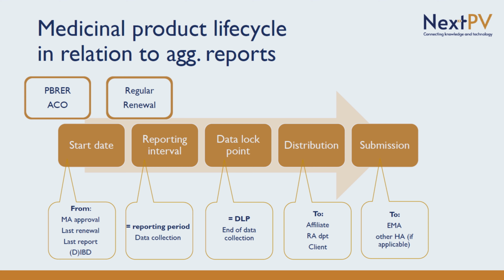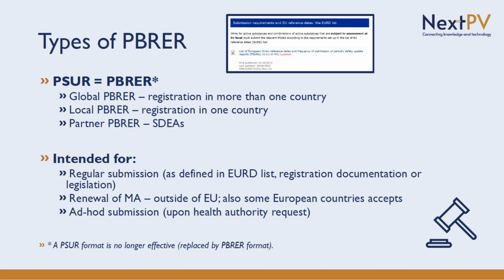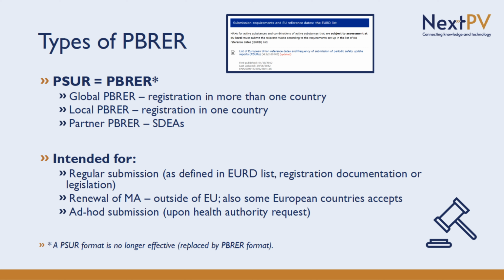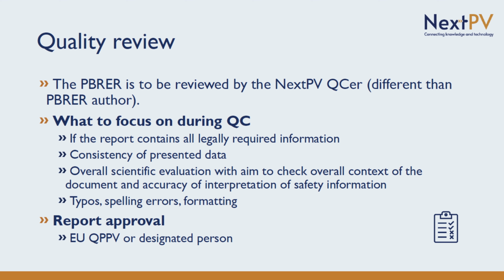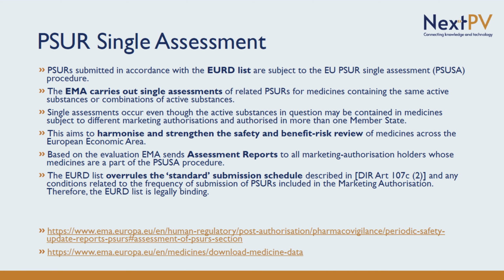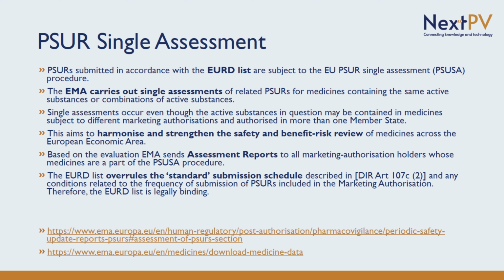BASIC Training: Periodic Safety Update Report/PBER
🔎 Introduction to Periodic Safety Update Reports (PSUR) and Periodic Benefit-Risk Evaluation Reports (PBRER) in Pharmacovigilance
Periodic Safety Update Reports (PSURs) and Periodic Benefit-Risk Evaluation Reports (PBRERs) are essential documents in pharmacovigilance, designed to provide a comprehensive and systematic review of the safety profile and benefit-risk balance of a medicinal product at regular intervals. These reports ensure that any new information on the risks and benefits of a drug is continuously assessed and communicated to regulatory authorities, maintaining the safety and efficacy of the product throughout its lifecycle.

Key Aspects of PSURs and PBRERs in Pharmacovigilance
🔎 Definition and Objectives:
PSURs and PBRERs are detailed reports that periodically summarize the safety data of a medicinal product collected over a specific time frame. The primary objective is to provide an update on the risk-benefit balance of the product, identify new safety signals, and propose any necessary risk minimization measures. While PSURs focus primarily on safety data, PBRERs provide a more integrated benefit-risk analysis.

🔎 Core Components:

Executive Summary: Provides a concise overview of the main findings and conclusions from the reporting period.
Introduction: Outlines the scope of the report, including the reporting period and the medicinal product(s) covered.
Worldwide Marketing Authorization Status: Lists the countries where the product is authorized and any changes to its authorization status.
Exposure Data: Provides data on the extent of patient exposure to the product, including usage patterns and demographics.
Cumulative and Interval Summary Tabulations of Adverse Events: Presents detailed tabulations of adverse events reported during the reporting period and cumulatively.
Summary of Significant Findings from Clinical Trials: Highlights important safety data from ongoing or completed clinical trials.
Findings from Non-Interventional Studies: Summarizes relevant safety information from observational studies and other non-interventional research.
Information from Other Clinical Trials and Sources: Includes safety data from other sources, such as compassionate use programs and scientific literature.
Signal and Risk Evaluation: Evaluates new safety signals and provides an updated assessment of identified risks and their management.
Benefit-Risk Analysis: (Specific to PBRER) Provides a detailed evaluation of the overall benefit-risk profile of the product, incorporating all available safety and efficacy data.

Conclusion and Actions: Summarizes the key findings and proposes any necessary actions or changes to the risk management plan.

🔎 Processes and Procedures:
The compilation of PSURs and PBRERs involves systematic data collection and analysis from various sources, including clinical trials, spontaneous adverse event reports, and literature reviews. Established procedures ensure that the data is accurate, comprehensive, and up-to-date.

🔎 Regulatory Requirements:
PSURs and PBRERs must comply with international regulatory guidelines, such as those from the International Council for Harmonisation (ICH) E2E and the European Medicines Agency (EMA). Compliance ensures that these reports meet the necessary standards for regulatory submission and facilitate informed decision-making by regulatory authorities.

🔎 Audits and Inspections:
Regular audits and inspections of the PSUR and PBRER processes are essential to ensure compliance with regulatory requirements and to verify the accuracy and completeness of the safety and benefit-risk data. These audits help identify any gaps or areas for improvement in the pharmacovigilance system.

🔎 Documentation and Record Management:
Proper documentation and record-keeping are crucial for PSURs and PBRERs. This includes maintaining detailed records of all adverse events, safety and benefit-risk analyses, regulatory communications, and audit results. Accurate documentation supports transparency, regulatory compliance, and effective pharmacovigilance.

Implementing and maintaining comprehensive Periodic Safety Update Reports and Periodic Benefit-Risk Evaluation Reports ensures continuous monitoring and assessment of a medicinal product's safety profile and benefit-risk balance, thereby protecting patient health and maintaining regulatory compliance.